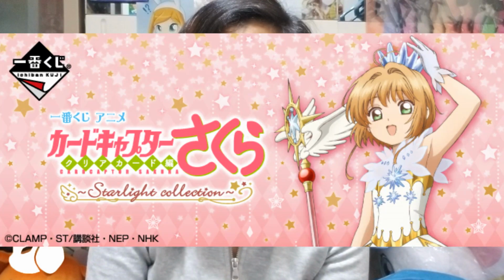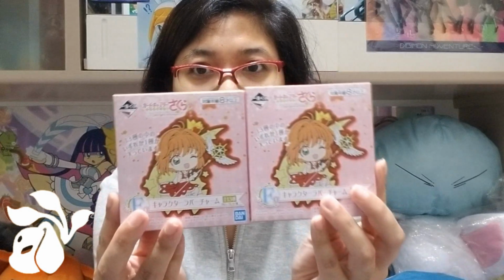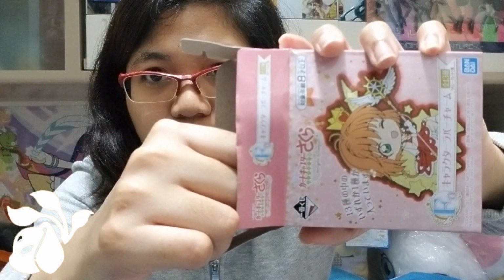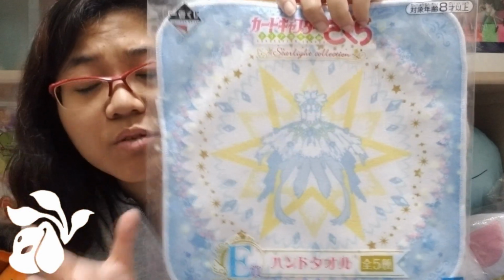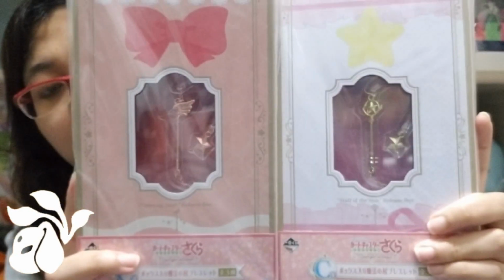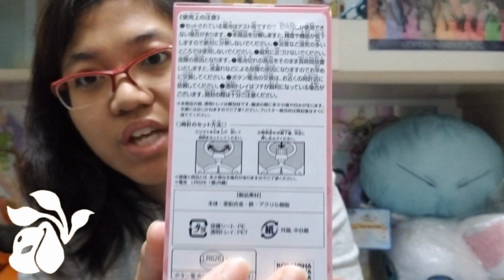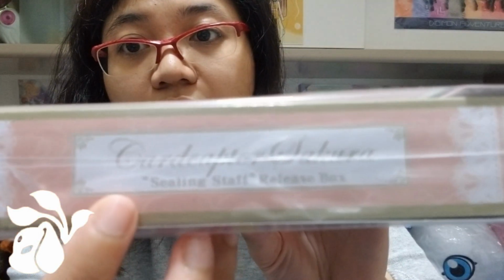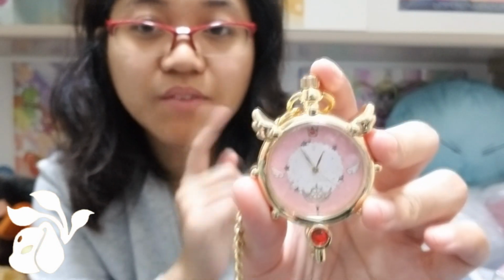(一番くじ)Ichiban Kuji - Cardcaptor Sakura Clear Card - Starlight Collection + Live Reaction.:Preview:.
Recorded on(June 16th + 18th,2019) - HKT(Early morning & midnight)

So sorry for being inactive lately as some or probably most of you knew what's really happening here in Hong Kong even though I recorded this 2 months ago but it was still the black era day for us who lives and were born here.
Which is why despite recording this & another kuji I played 2 months ago & some kujis recently. the devastation for all of us in Hong Kong that we all either witness it or watched on TV news was too much(and will not mention it here...better to google search it to find out the reason).

As for now if those of you are planning to visit here in Hong Kong, its better NOT NOW because its getting unsafe(this 100% NO JOKE at all)for all of your safety. :(

Anyways, thank you all for taking your time for reading this important note & more kuji previews to come within this week as promise. As always hope you enjoy watching & STAY SAFE EVERYONE OF YOU.

3.) Ranmatendo1688(Aka Jimi Wang/Life Journey)

4.) the Crane Queen (NOT AVAILABLE DUE TO PREGNANCY )

***All of the "Anime Kuji" websites***

2.) All Sanrio Kuji(サンリオ当たりくじ)

7.) Charat Kuji(きゃらっとくじ)
(May not be the right website)

**There are probably more than these following Kuji list**

As always, see you all in the next 'Preview' video~